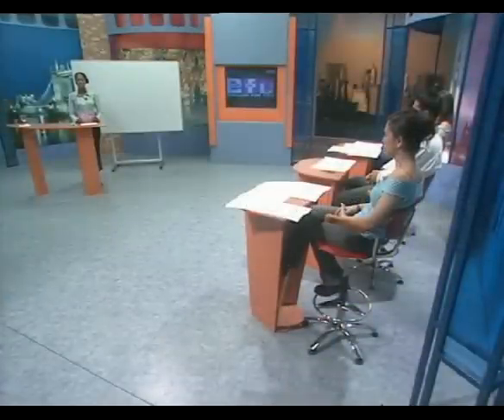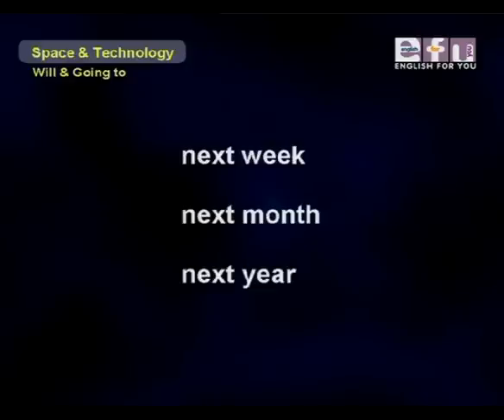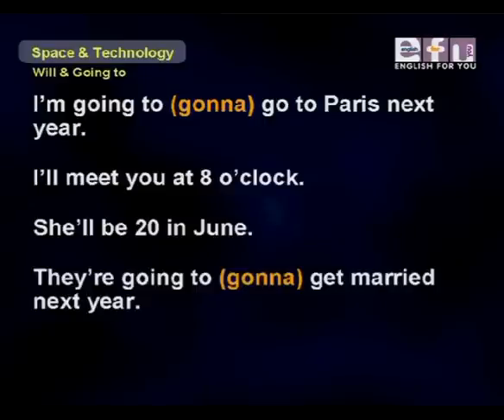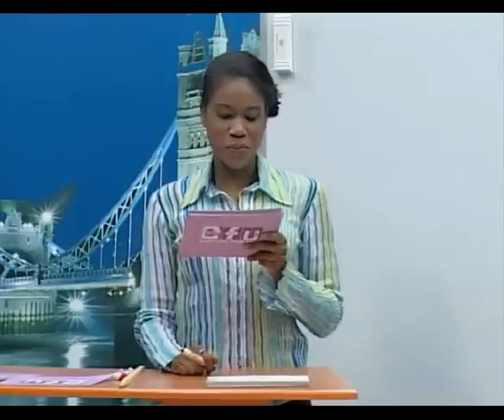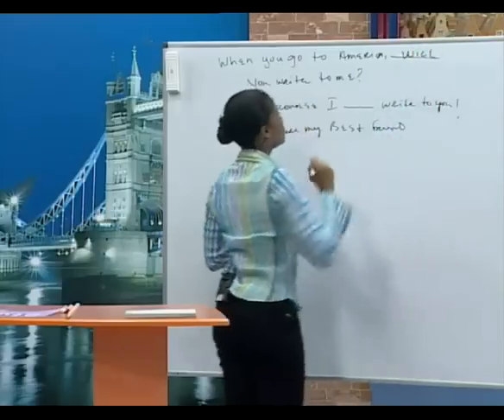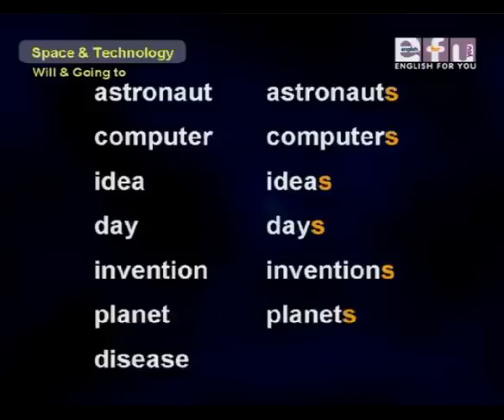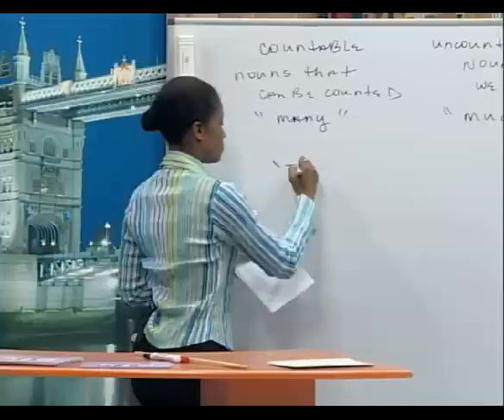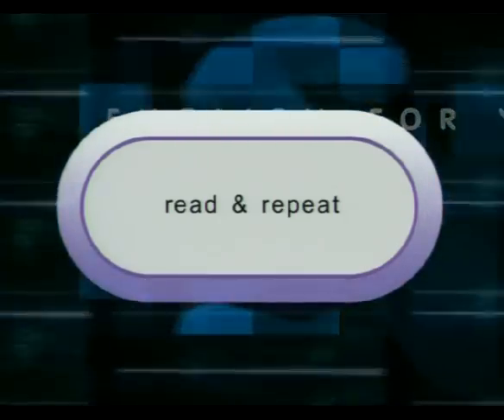Elementary Levels - Lesson 17: Future Life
English For You - Learning English is much easier now!

This level is for students whit a basic level of english. It is composed of 30 Lessons. Learning English has never been so easy.

Note: Buy the student's book to learn english faster.

Not:Bu videoyu pekiştirmek için mutlaka çalışma kitaplarını almanız lazım (Student's Books). Bu kitaplar sayesinde tüm konuları çok daha kolay öğreneceksiniz.